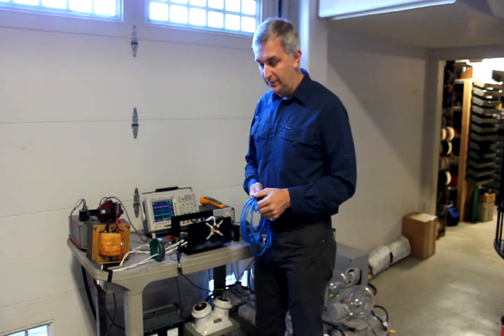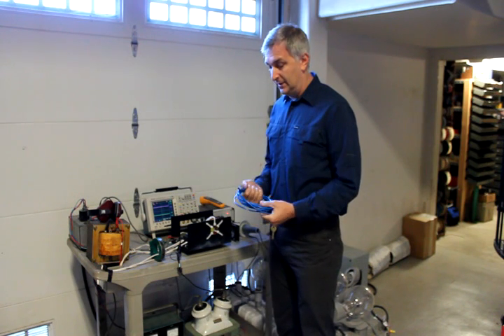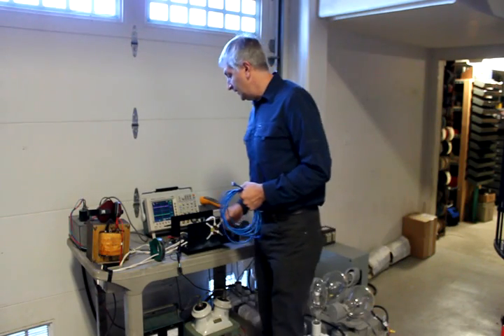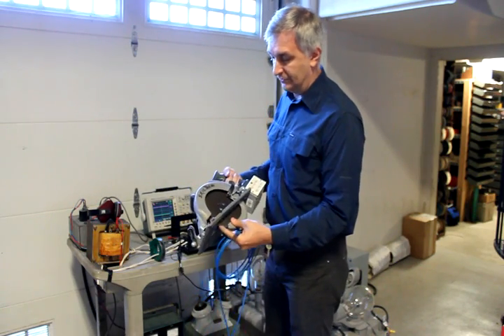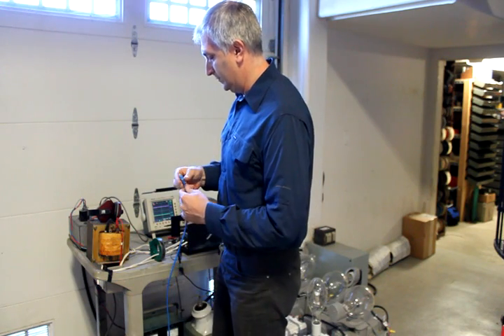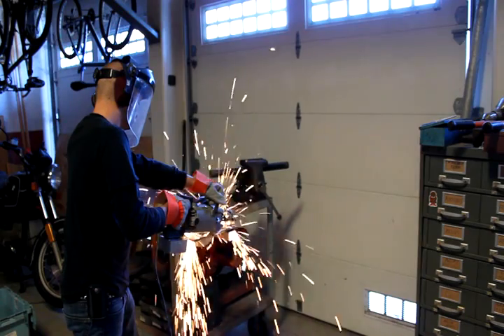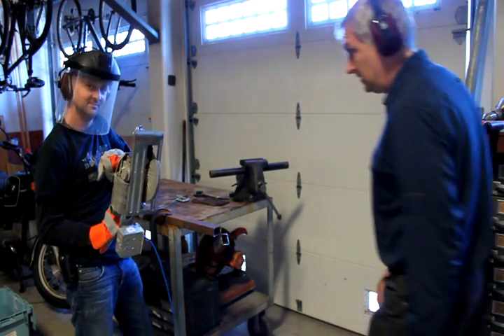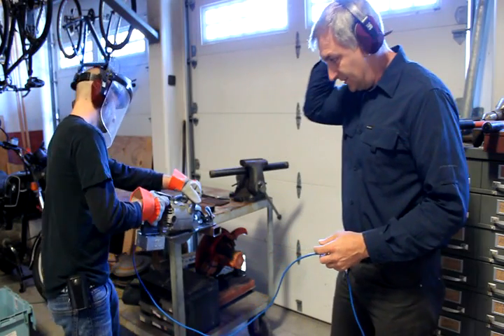Power Over Ethernet Cable 2kW Test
How much power can a Cat5e cable deliver, and still have room for data?

Visit us at lod.org.